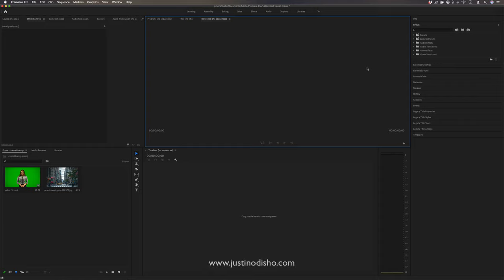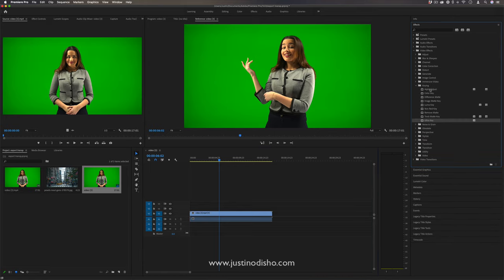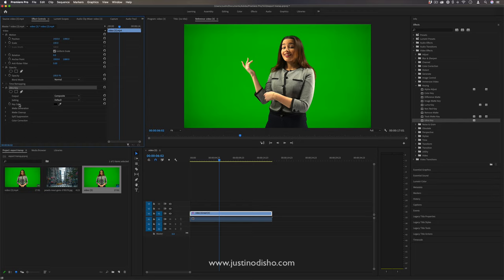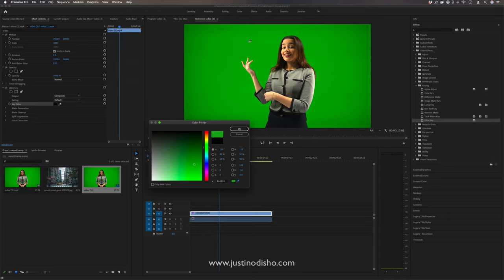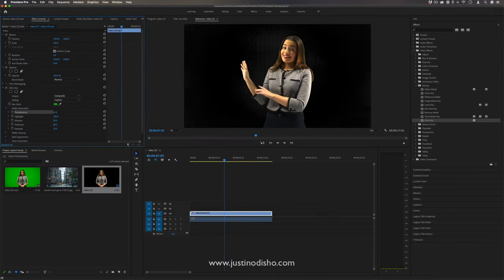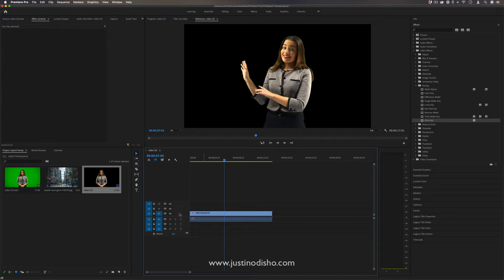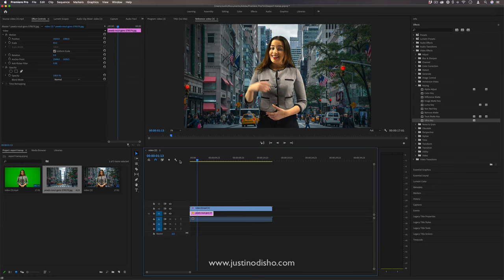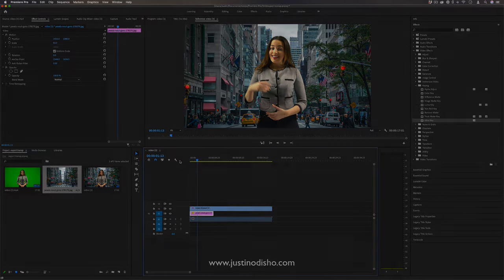How to Remove Green Screen Video Background in Adobe Premiere Pro CC (Tutorial)